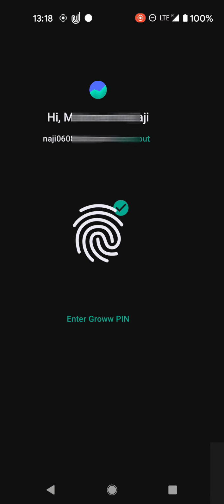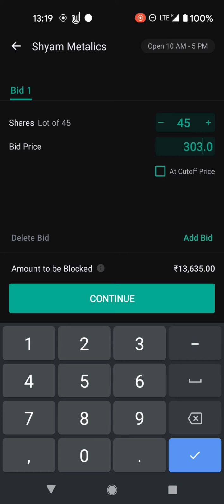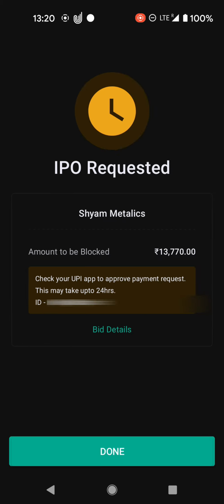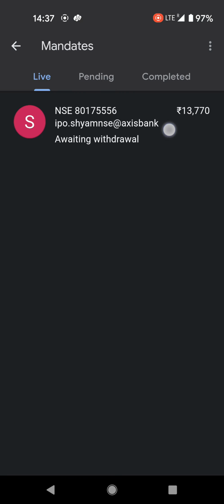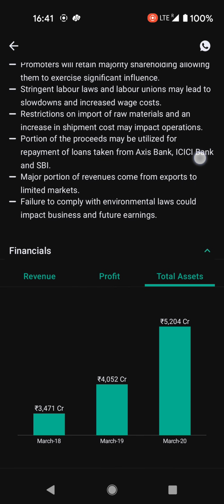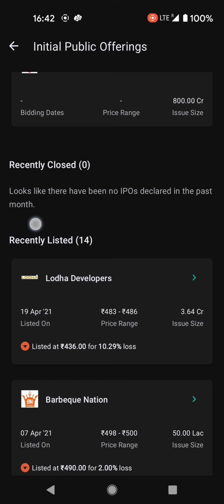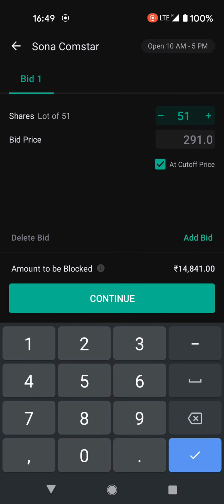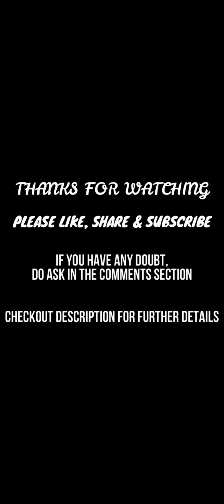How to Apply for an IPO on Groww via phone app | Step by Step Tutorial Buy IPO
Will show the procedure to apply for an IPO via Groww app in English.

By showing 2 live examples i.e. Shyam Metalics & Sona Comstar.

Procedure:
1) Login into Groww account on groww app.
2) Explore - Stocks - IPO
3) Click Apply on Open IPO & fill in application details
4) Pay Mandate request via UPI app.
Done 😃👍

Timestamps:
0:00 open Groww app - Login - Explore - Stocks - IPO
0:15 Applying for IPO application & explanation
1:55 Mandate payment via UPI app
2:19 Check mandates: Live/Pending/Completed
2:44 Upcoming IPO's & check RHP
4:05 Past IPO's & check application status
4:32 *Quick Recap*
5:28 Application Status: APPROVED!
5:33 Thanks for Watching!

If you have any doubts do ask in the comments section,
If this video gets a good response will make same video in Hindi.

Join me and 10 million Indians on Groww to invest in Stocks and Direct Mutual Funds.
Earn your ₹100 reward straight to your Groww Balance by creating an account using this

or Create an account on Upstox. Which even has commodities, futures & options. using:
to get 300rs off